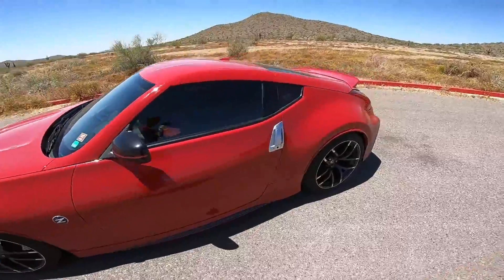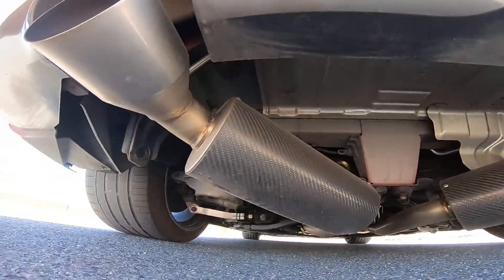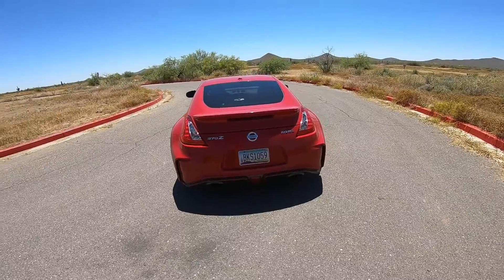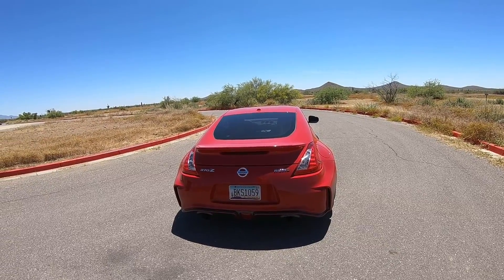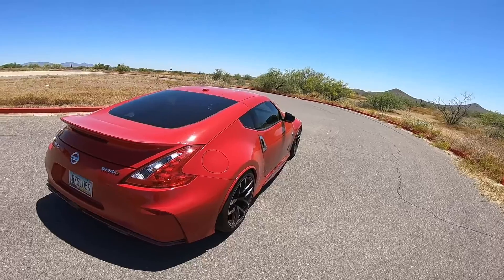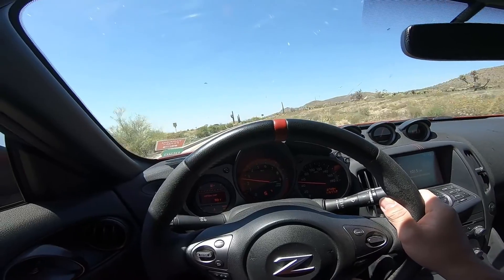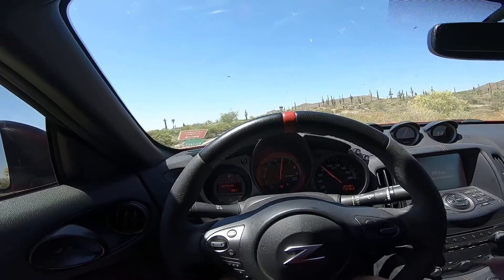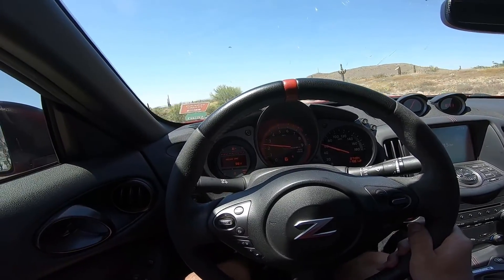370Z Nismo exhaust sound clip (Fast Intentions TDX none resonated CBE with catalytic converters).